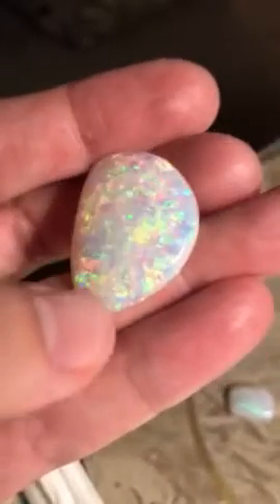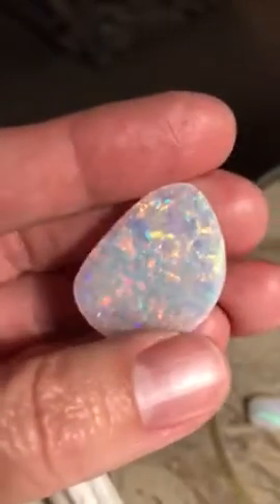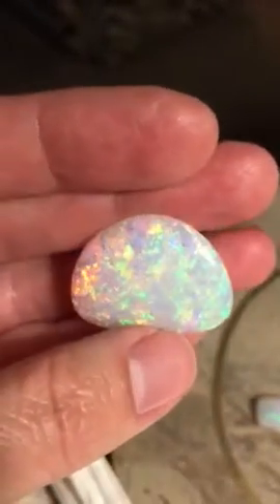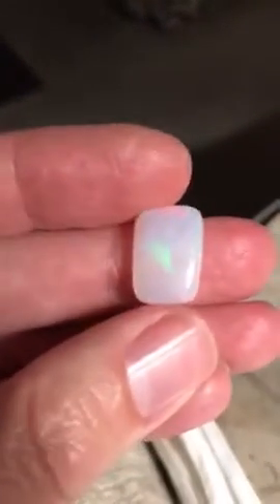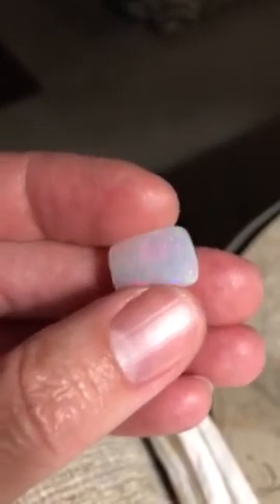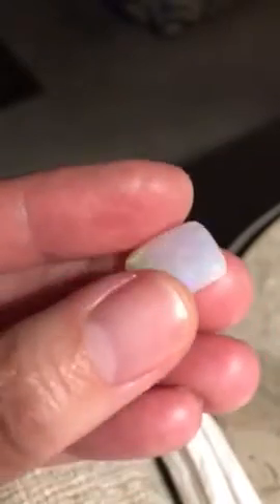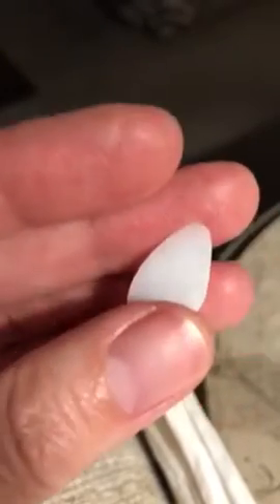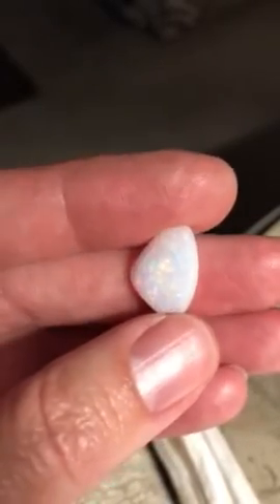3 Brazilians for Beverly